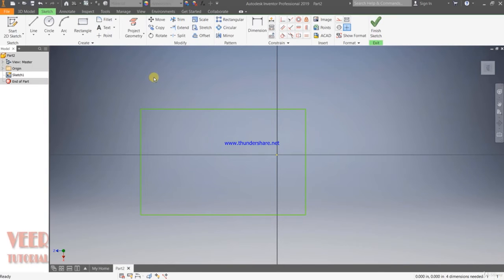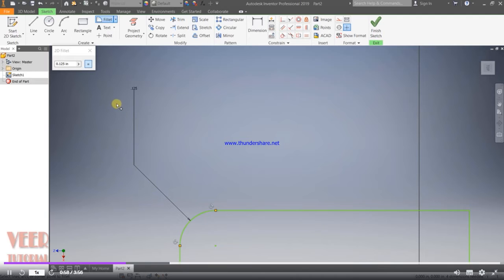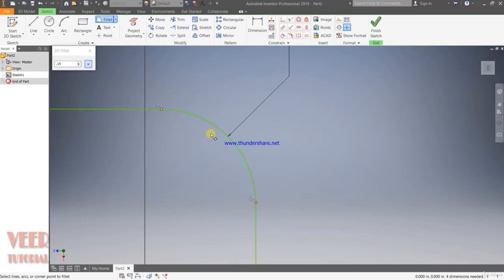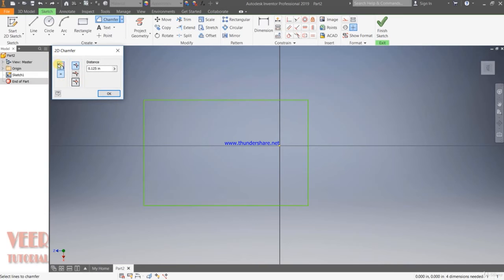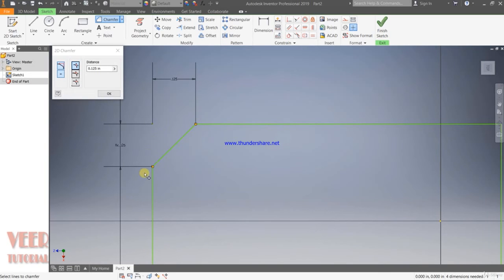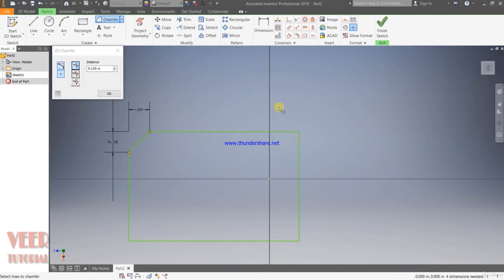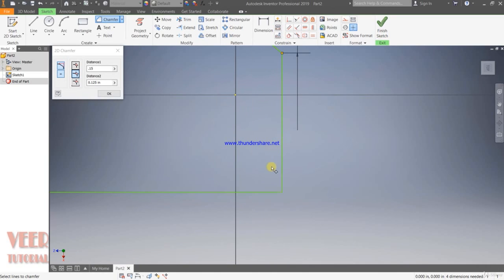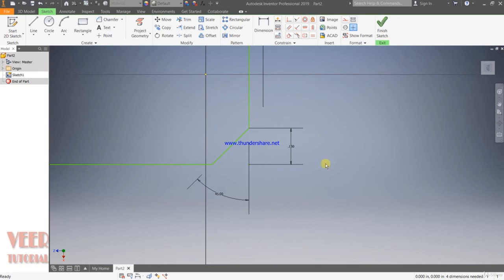fillet and chamber Autodesk invertor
Autodesk inventor 3D sketch|| 3D models Tamil